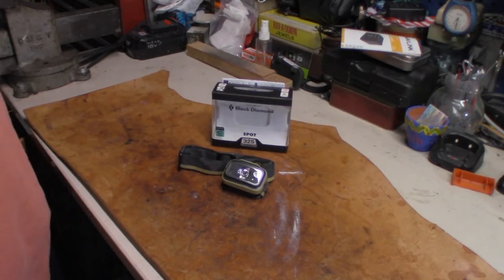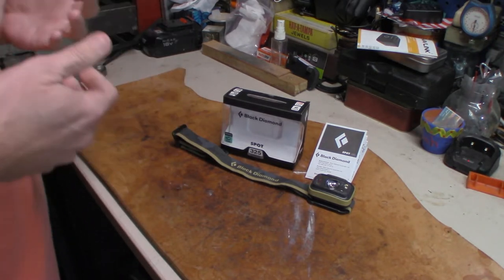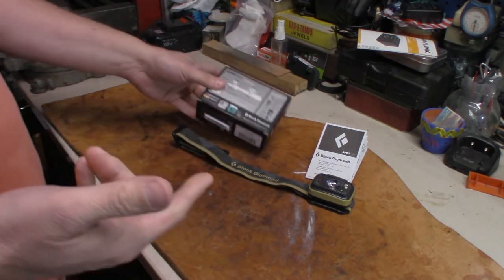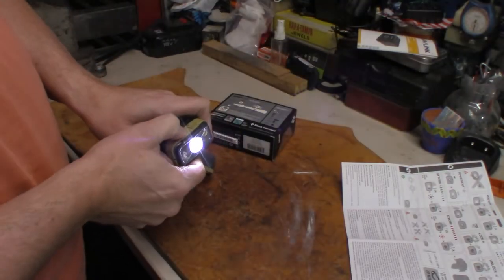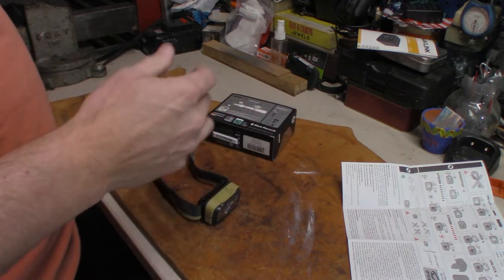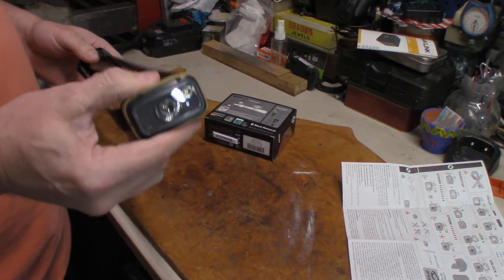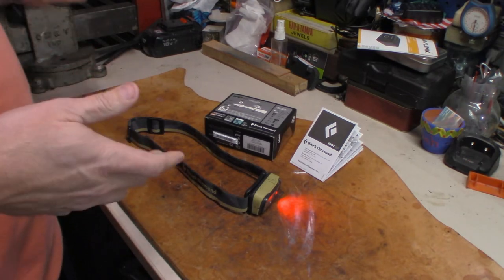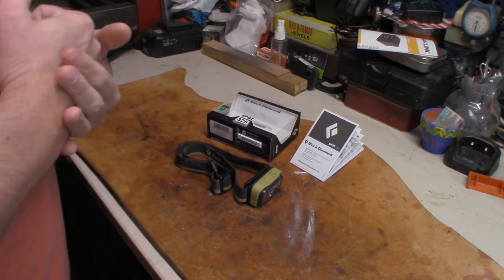Black Diamond Spot 325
I picked up a new headlight. It is a Black Diamond Spot 325

Amazon Link
Nomadic Gear Backpack Clip